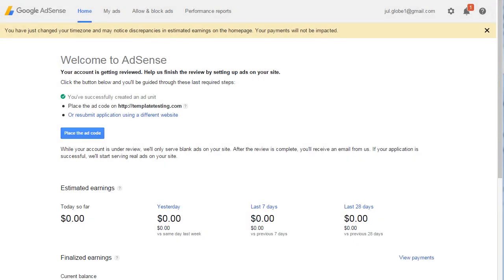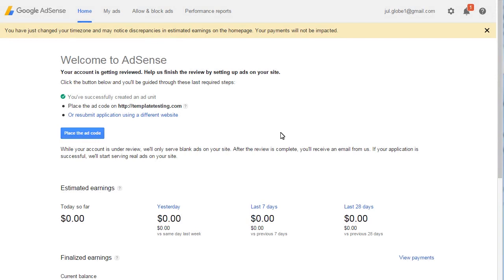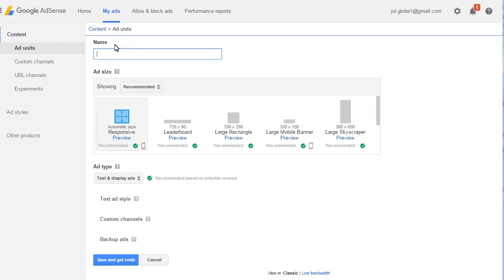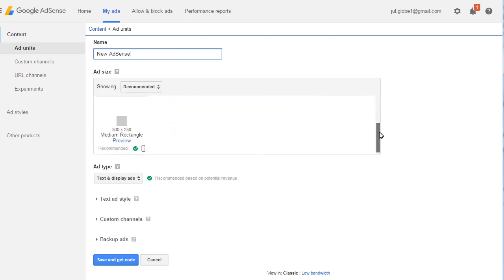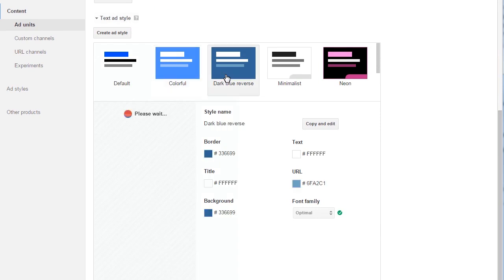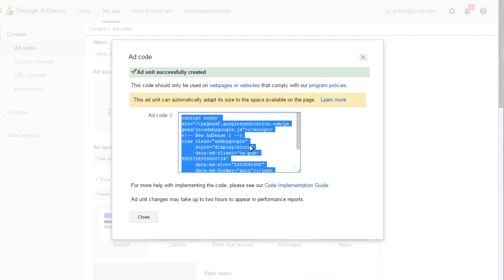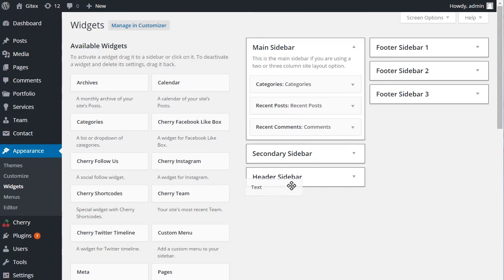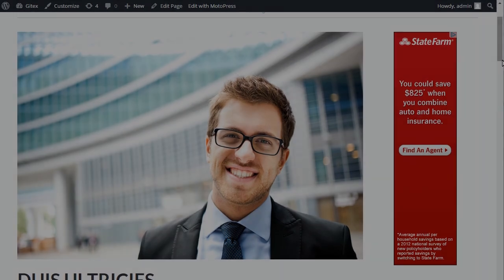WordPress. How To Add Google AdSense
This tutorial is going to show you how to install Shop Beginners Kit.